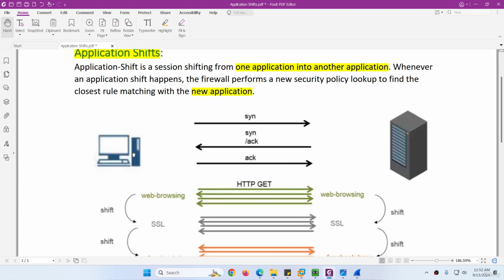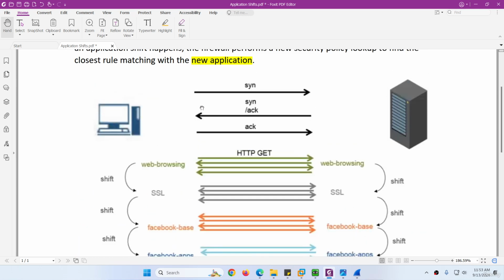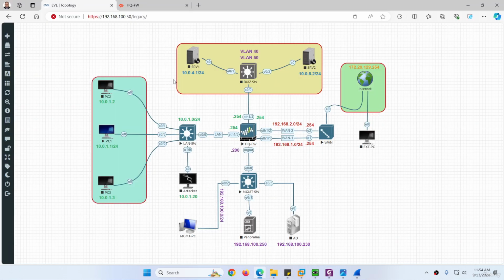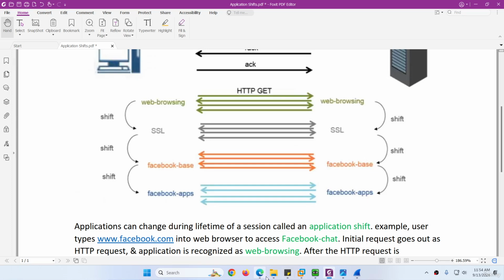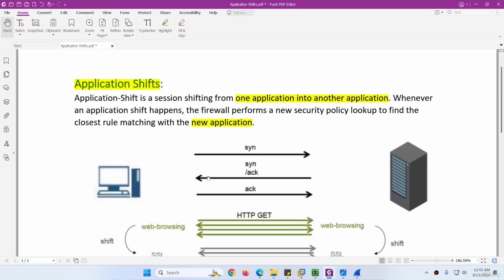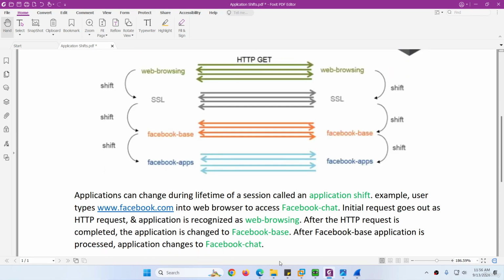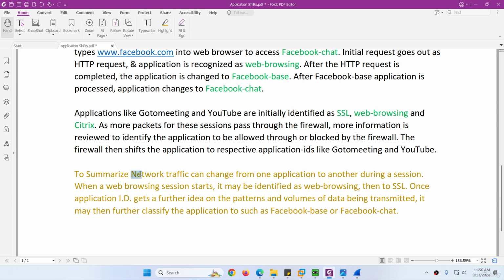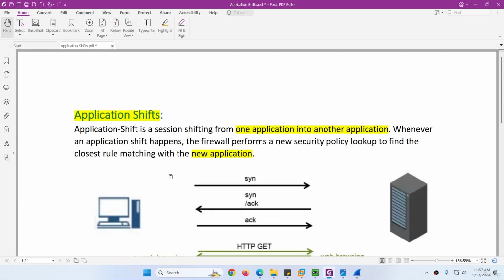67 Application Shifts